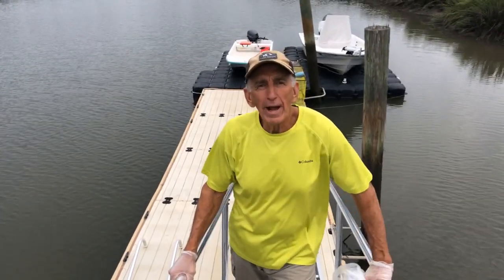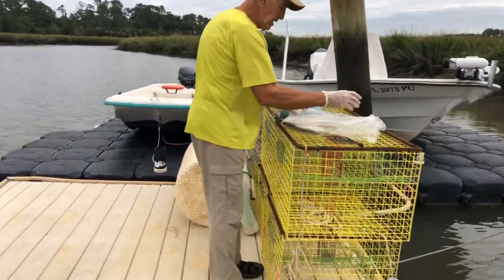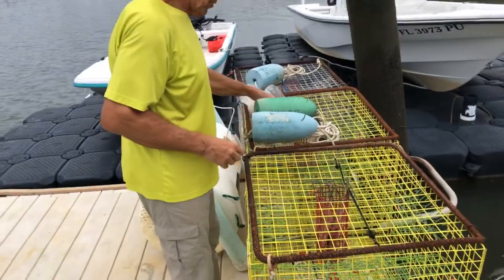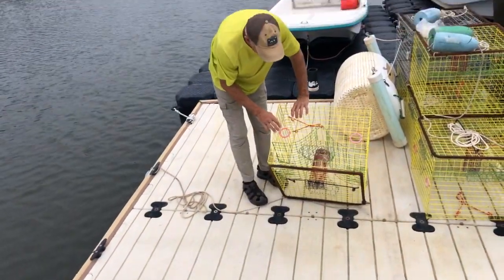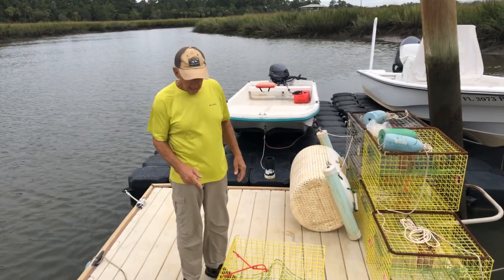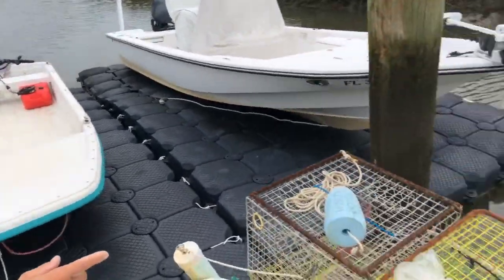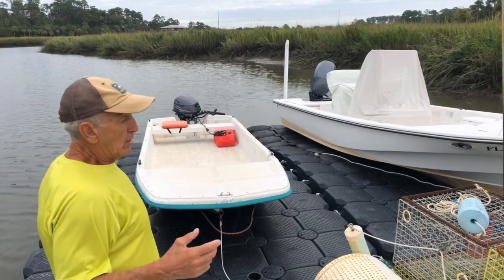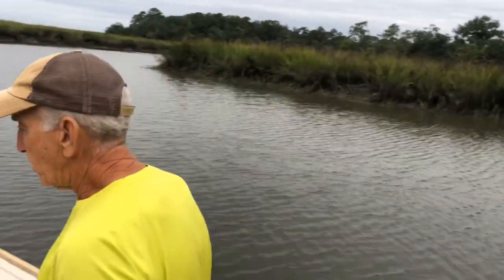Learn how to catch crabs in traps with Captain Vincent Russo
Vincent explains how to bait and set a crab trap off his dock in Savannah, GA